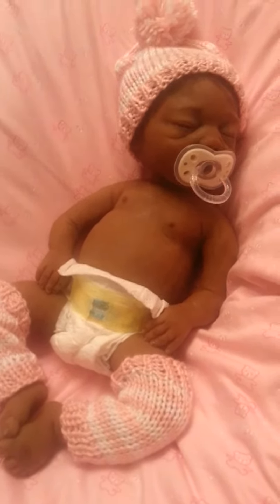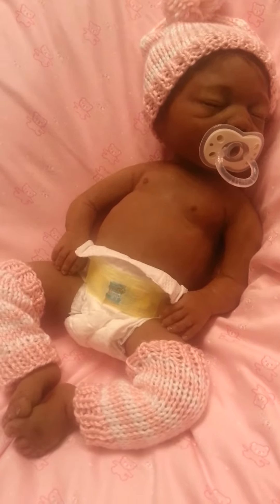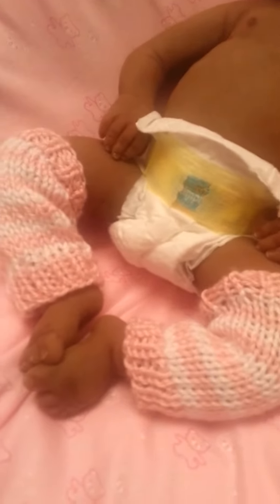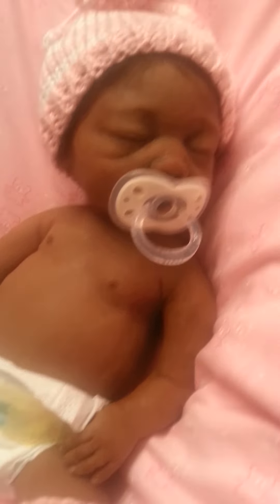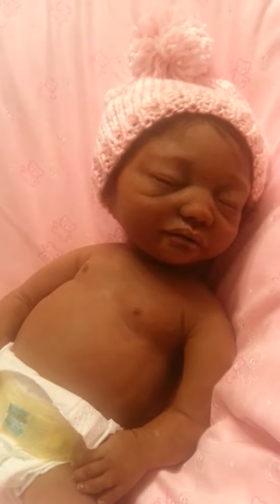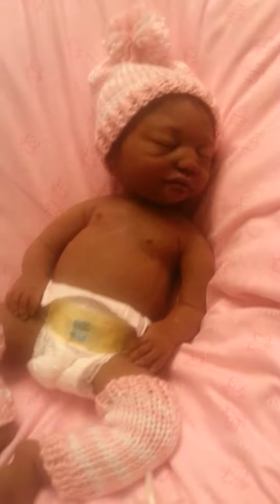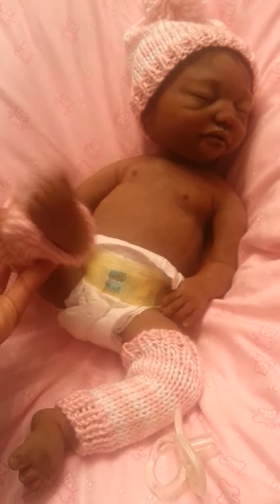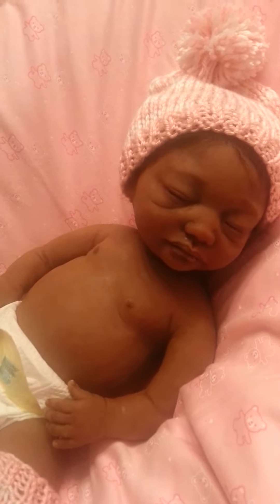Silicone Baby KAMARI OOTD